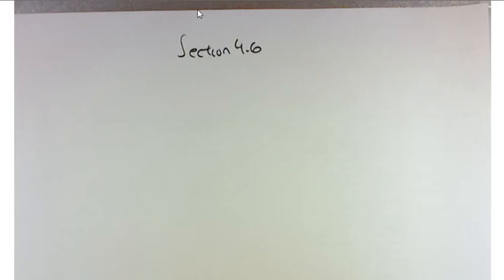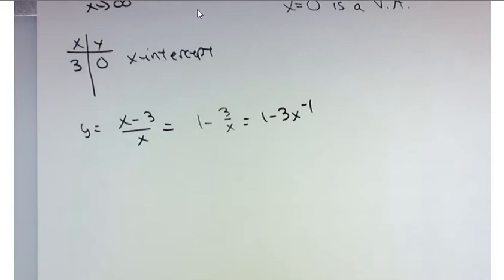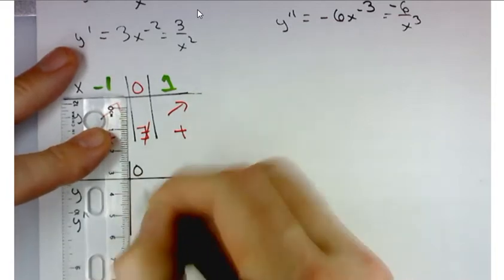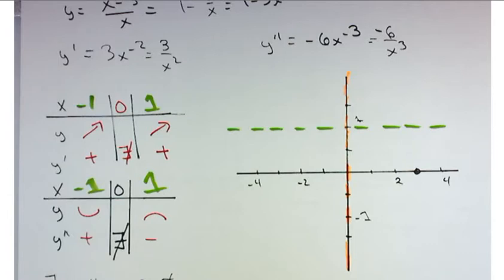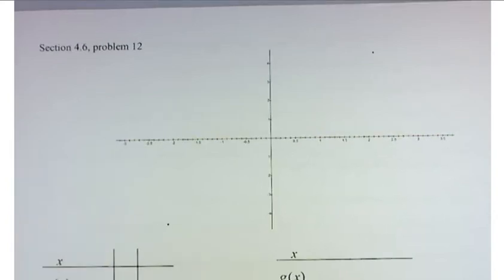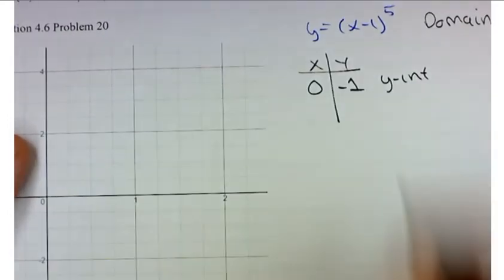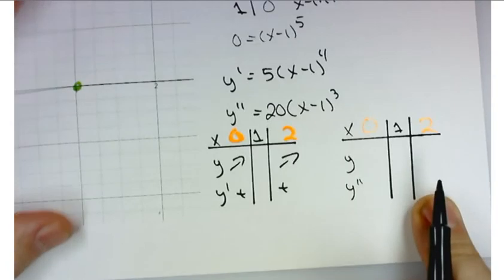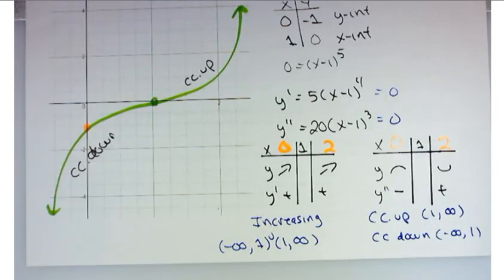Section 4.5 Graphing with calc part 2